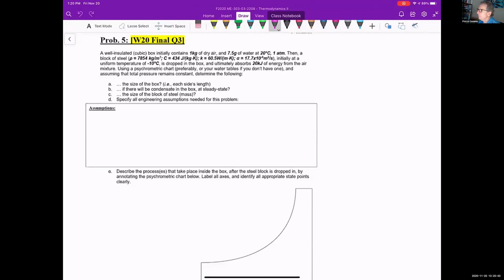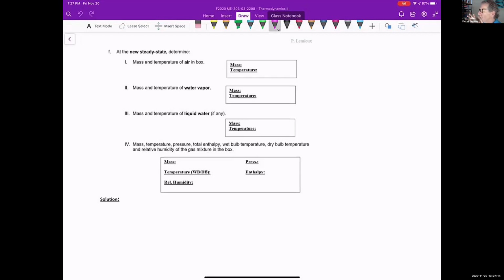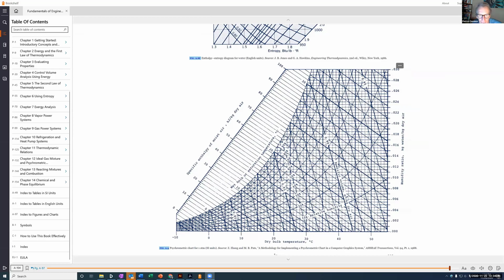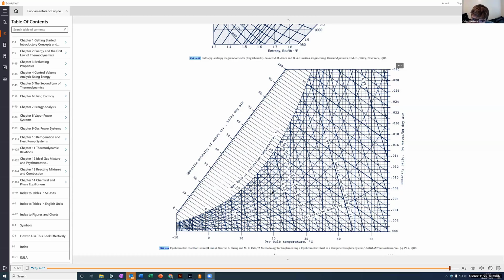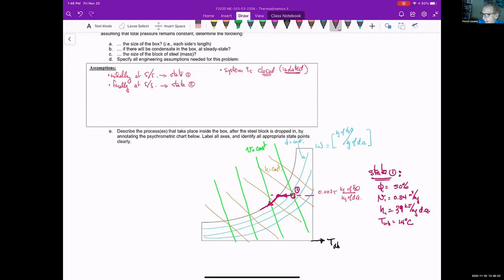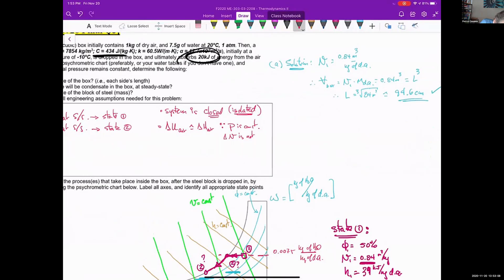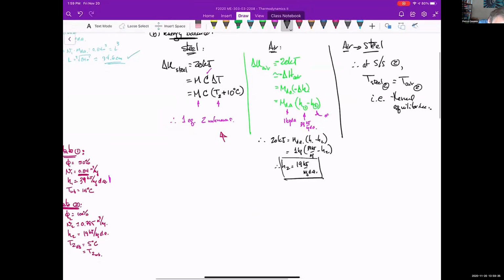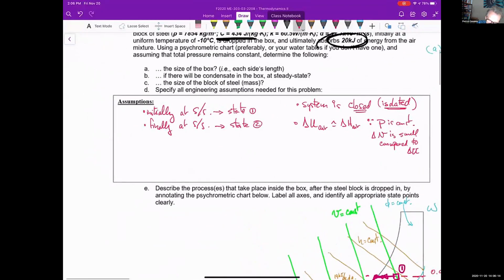SAMPLE EXAM PROB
In-class, solved, sample final exam problem on psychrometry. Test yourself before I start solving it for you. Can you do it in less than one hour?